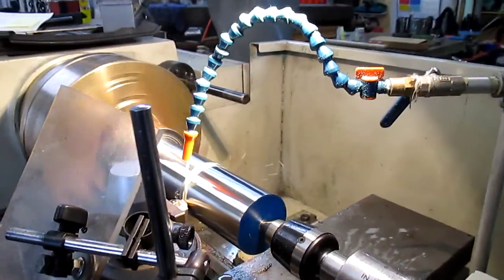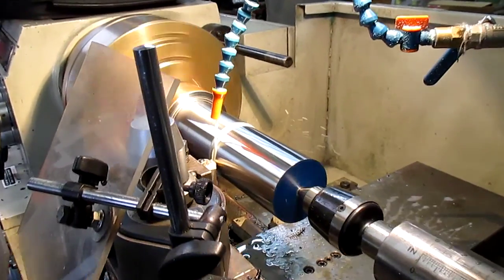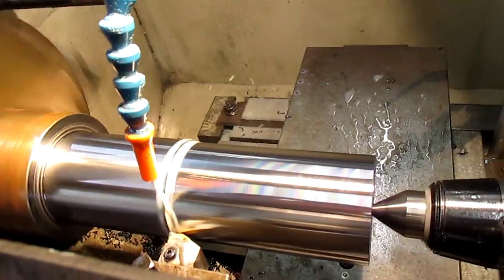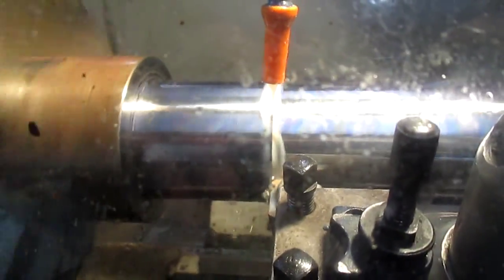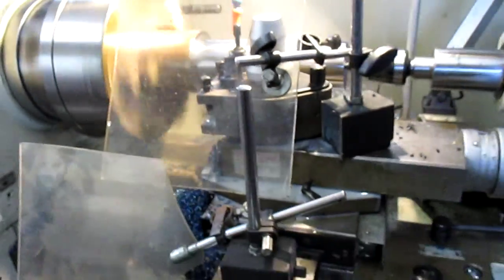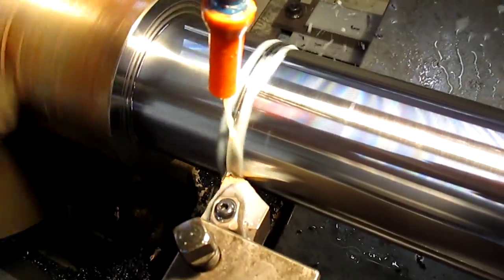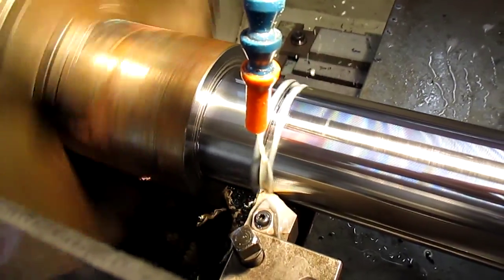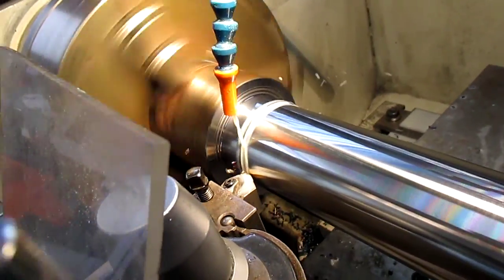Weekend Special at Bruce's shop Gage toolmaking 1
Weekend Special at Bruce's shop Toolmaking no.1 After 2 weeks of endless "Getter Outs" I'm back to some toolmaking. The job is a special dimensioning gage made of a pin and a nut showing the machining (Roughing) stage.